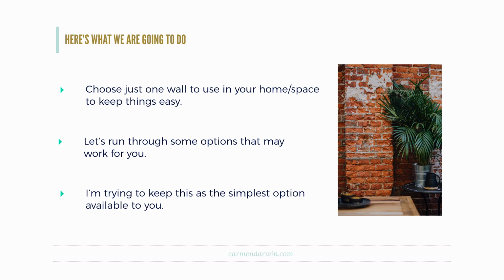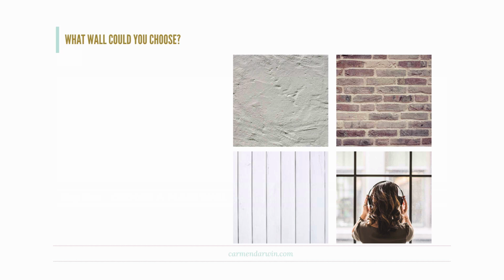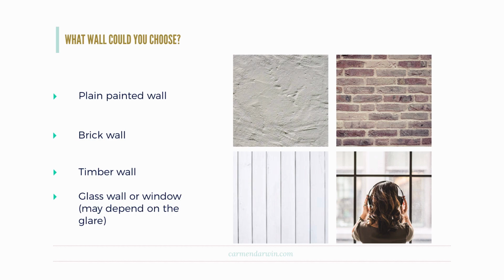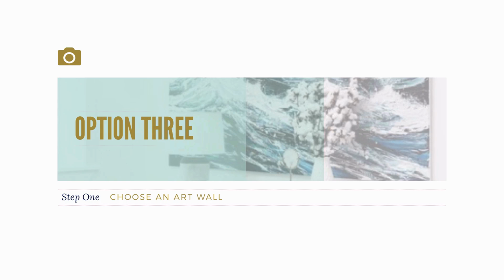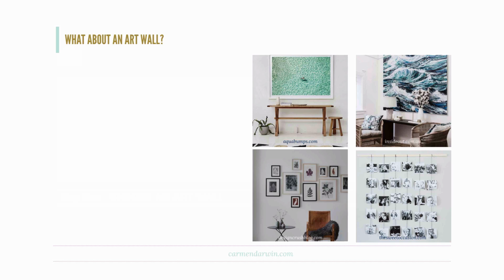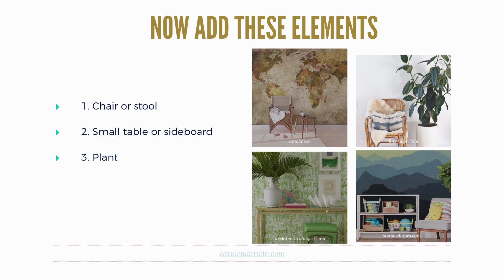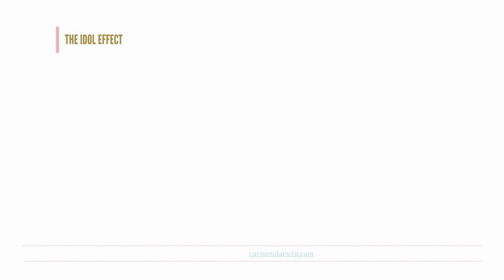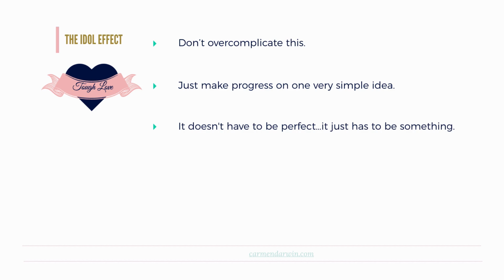How to Create a Simple One Wall Backdrop for Video | Professional Home Videos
Video Backdrop Ideas To Get You Started with Video
Your backdrop and background are ABSOLUTELY essential for your videos!  That's why I've created a Pinterest board full of ideas to inspire you to create your own video backdrop/background.

Here is a recap of this video:

- Paper backdrop ideas

- Fabric backdrop ideas

- Portable backdrop ideas

- Murals for video backdrop. Wallpaper for video backdrop.

-  How to style your video background.
Carmen Darwin - Interior Design & Lifestyle